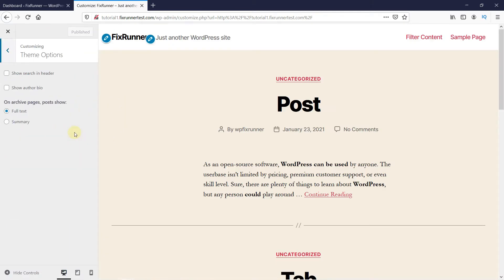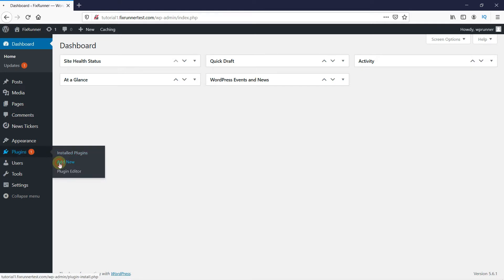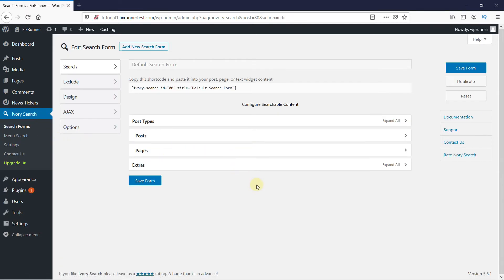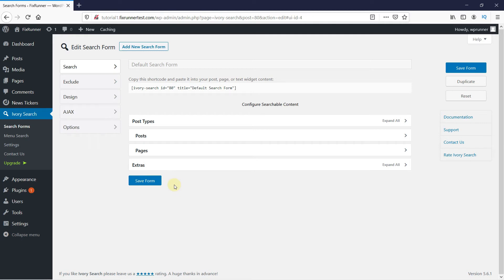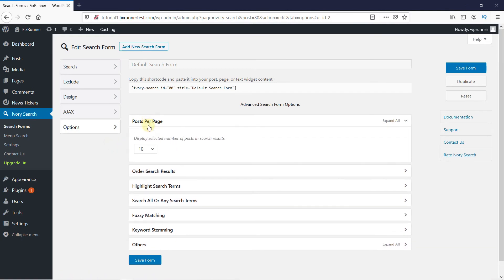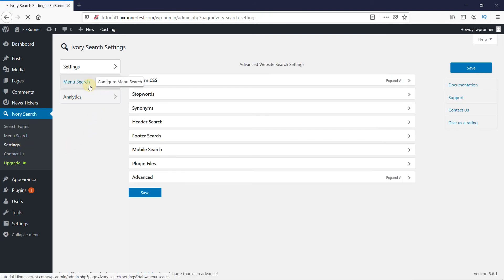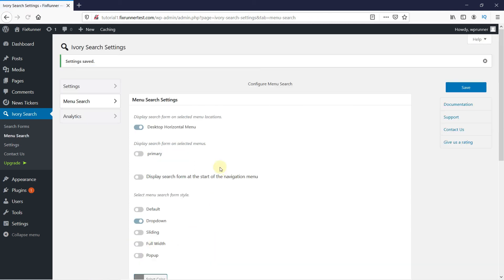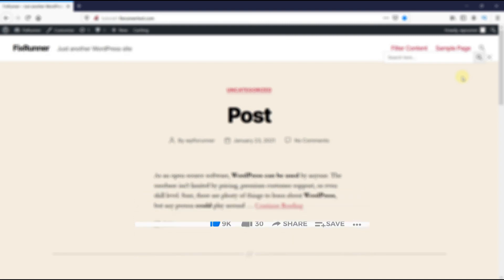How To Add A Search Bar To The WordPress Menu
The easiest way to add a search bar to the wordpress menu. By default WordPress lets you add a search section to your sidebar, footer, and other widget-ready areas. However, there is a preference for some to have the search option in their menu.

0:12 - Introduction
0:30 - Checking your theme settings
1:00 - Installing the “Advanced excerpt” plugin